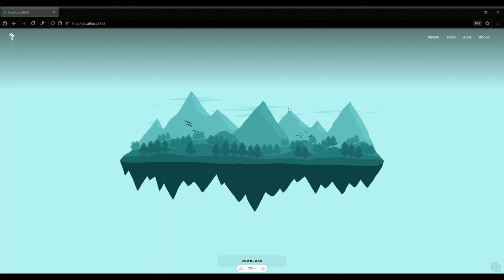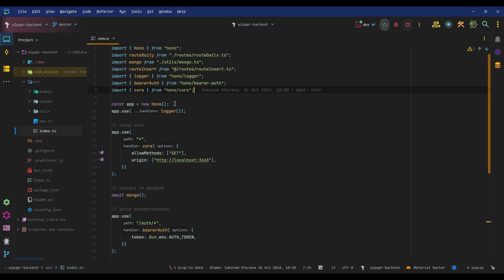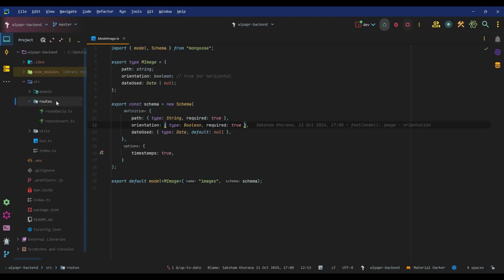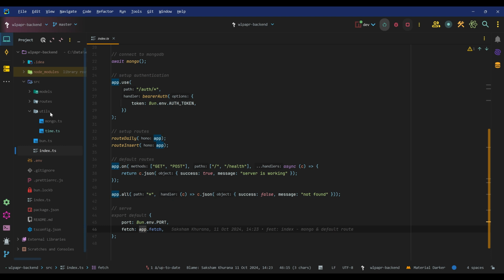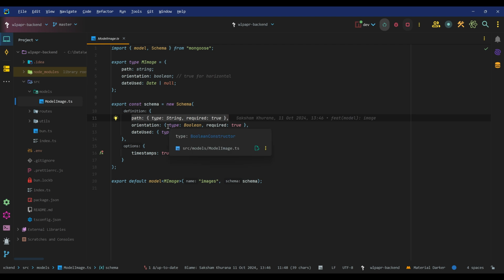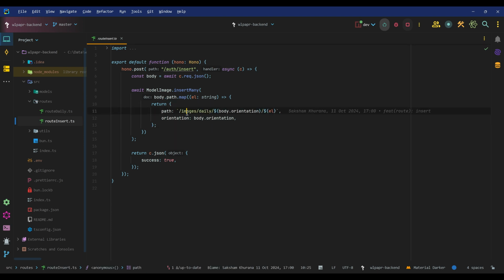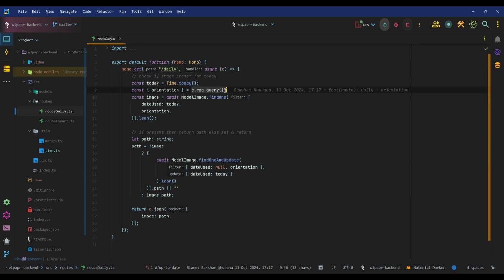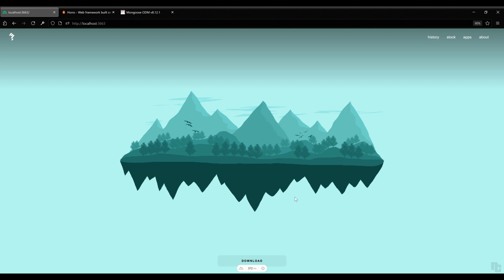Web App - Wlpapr - Real Life Projects - Part 1 - Recap of Backend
Dive into the world of web app development with a real-life project! In this comprehensive walkthrough, we explore the creation of "wlpapr," a web application that delivers a fresh, new wallpaper to your screen every day. Learn how to build a dynamic web app from scratch, covering both backend and frontend development.

We'll take you through every step, explaining the inner workings of the application. On the backend, we delve into the power of Node.js or Bun.js, showcasing how to manage data and server-side logic. For the frontend, we unravel the magic of Vue.js or Nuxt.js in combination with Bun.js, demonstrating how to create a smooth, user-friendly experience.

This tutorial is perfect for anyone wanting to learn full-stack web development, from beginners to experienced coders. Get ready to master:

- Backend development with Node.js or Bun.js
- Frontend development with Vue.js or Nuxt.js
- Full-stack project walkthrough
- Real-world web application
- Coding tutorial
- Wallpaper app project
- JavaScript frameworks
- Web dev tutorial
- Bun.js tutorial